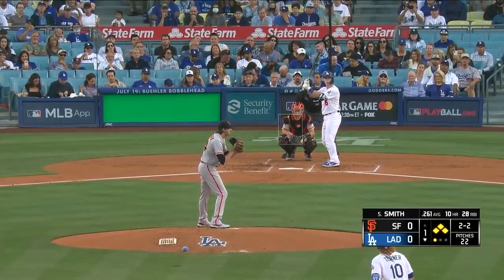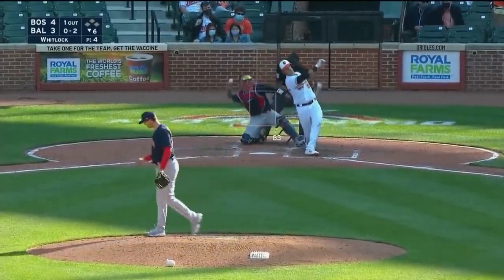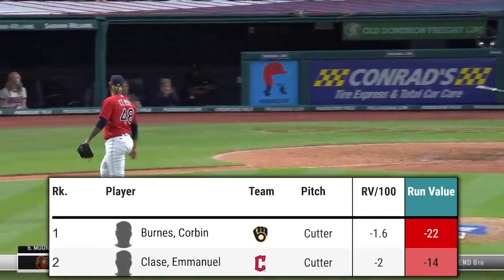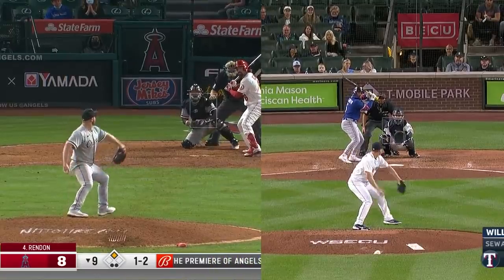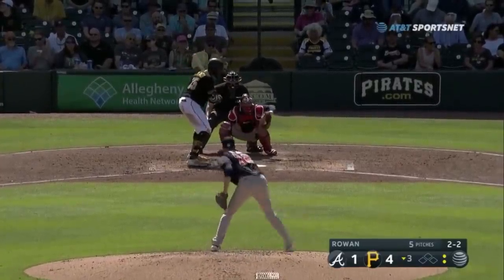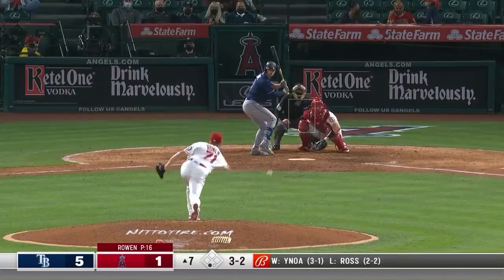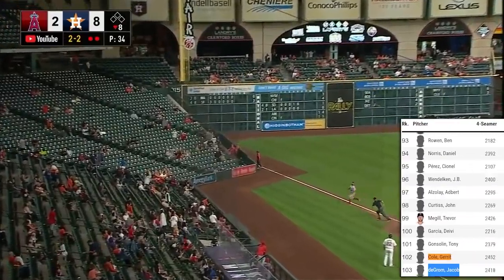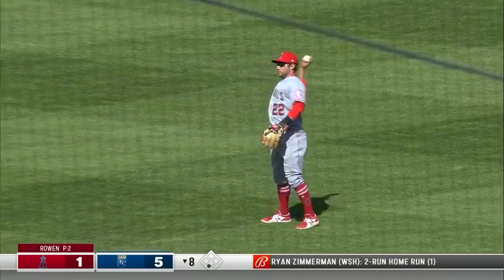MLB's Nastiest Pitcher That Retired Too Soon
By some metrics, he has two of the nastiest pitches in baseball. But before he could ever get the chance to showcase his talents, baseball moved on from him.

It really helps the channel grow and reach more fans!